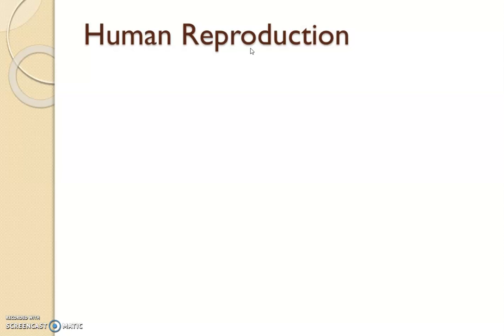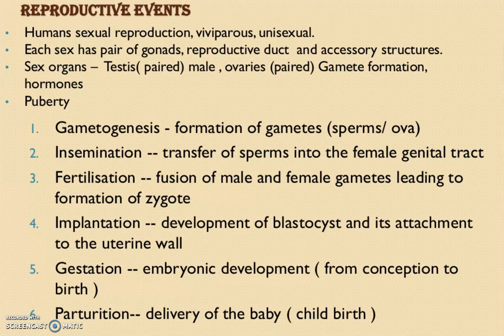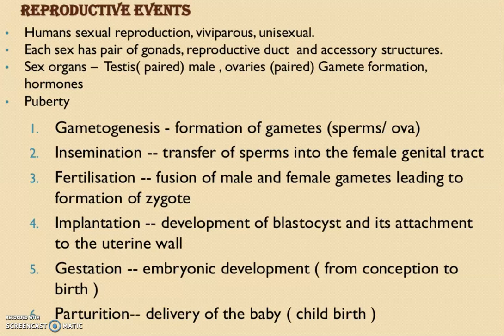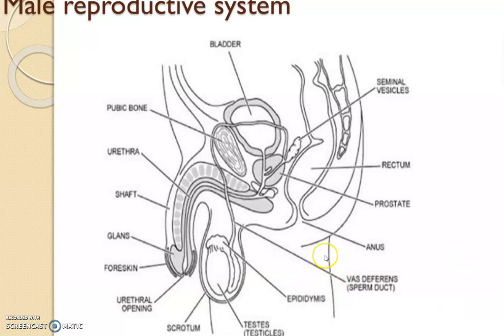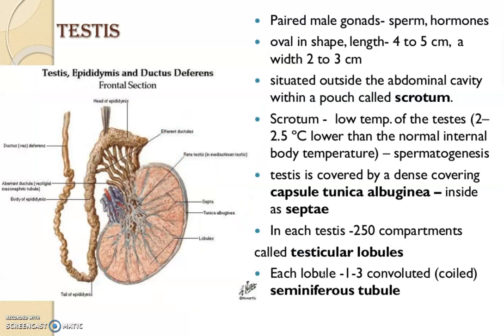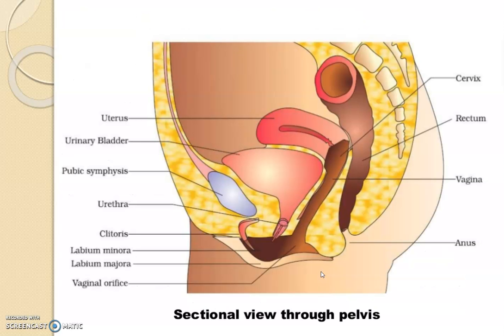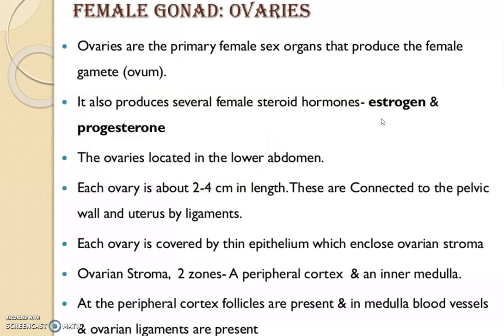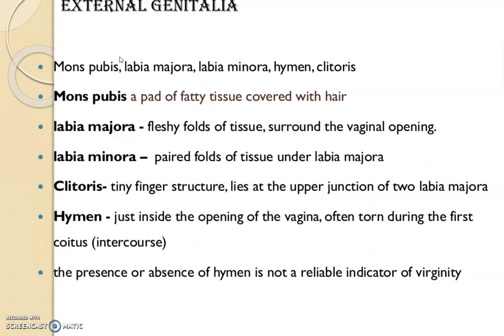Human Reproduction Basics for Junior Class" BIOLOGY CONCEPTS "